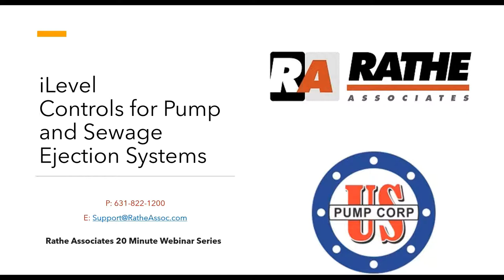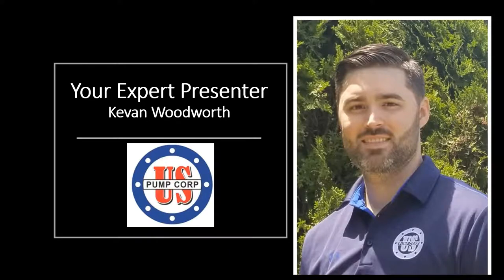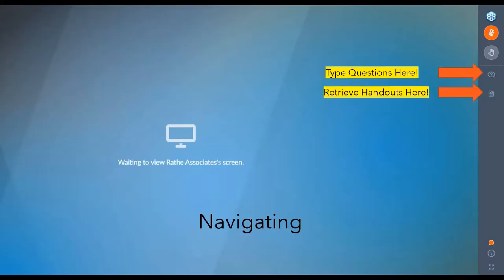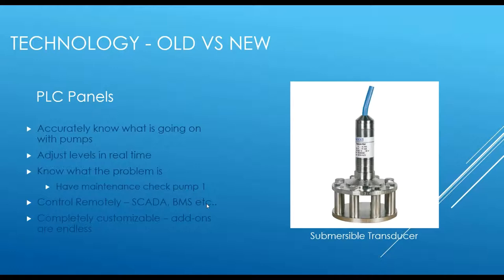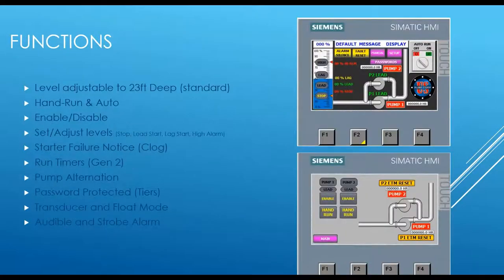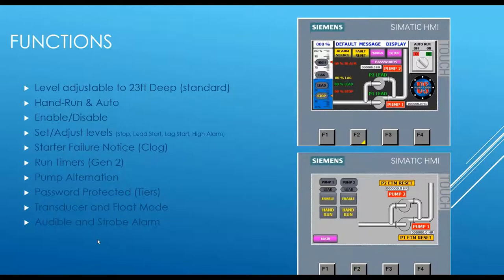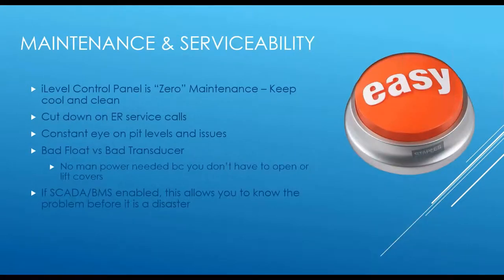Intelligent and Precise Control Technologies for your Sump and Sewage Pump Systems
Sump and sewage pumps are “controlled” with decades-old technology that is inefficient, challenging to adjust, prone to failure, and simply disgusting!  In this webinar we will review:

The current technology that is used for these systems

The issues caused by this technology

The solution by US PUMP CORP that will bring your systems into the 21st century, and keep you clean and operational!